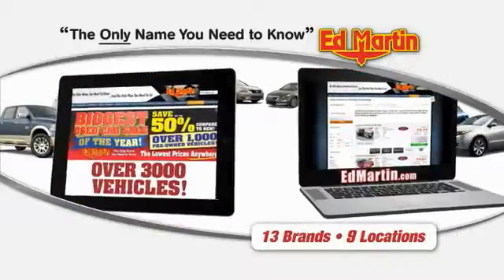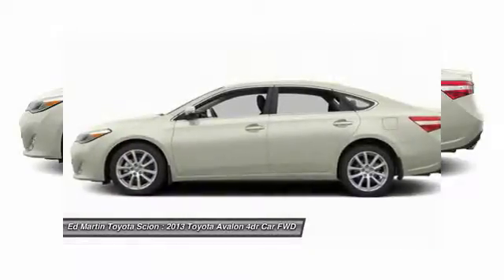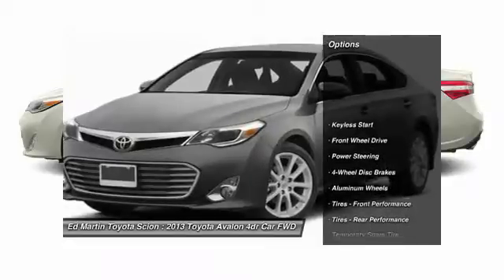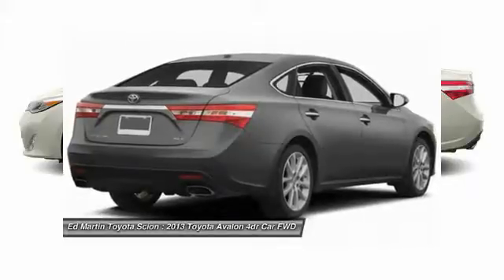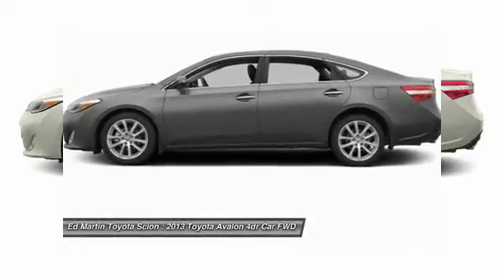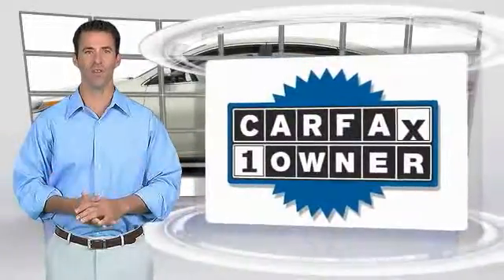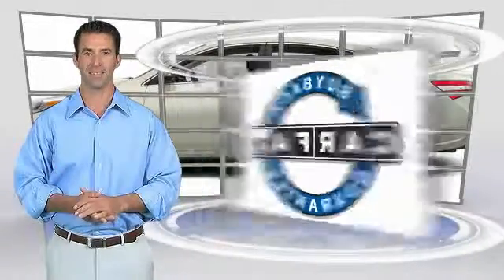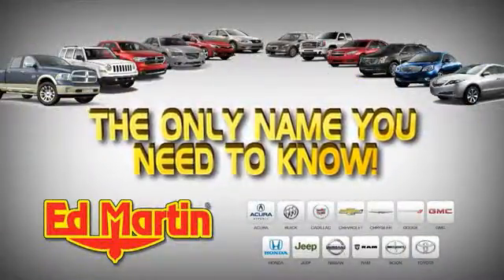2013 Toyota Avalon 683347A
2013 TOYOTA AVALON Anderson, IN
Stock# 683347A

ONE OWNER BOUGHT HERE NEW!! GREAT VEHICLE HISTORY! SERVICED HERE RELIGOUSLY!! HEATED LEATHER INTERIOR! Ed Martin Toyota means business! Isn't it time for a Toyota?! Want to stretch your purchasing power? Well take a look at this good-looking 2013 Toyota Avalon. You just simply can't beat a Toyota product. Edmunds.com puts it clearly and simply, ...if you're looking for the most refined, best-built full-size sedan in its price bracket, your search should begin and end with the Toyota Avalon...